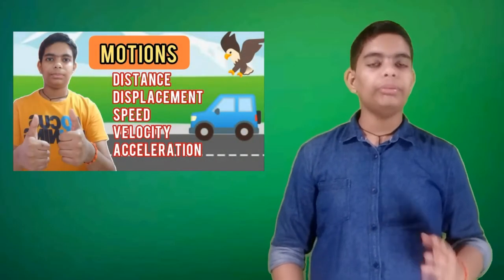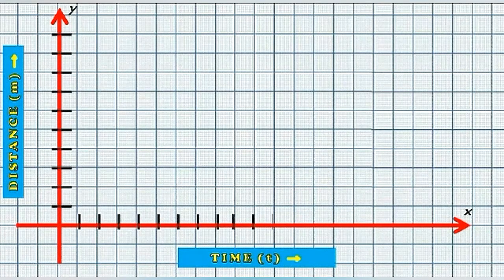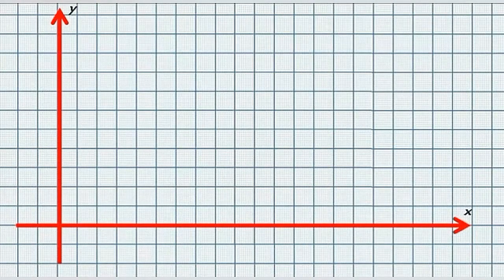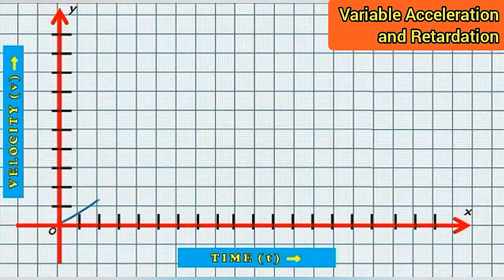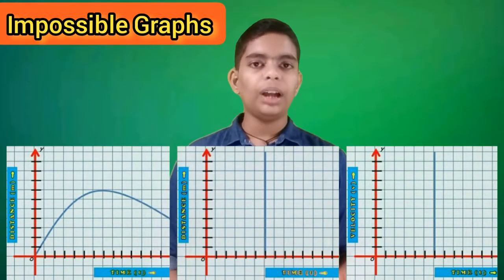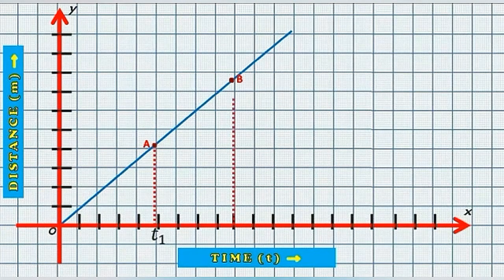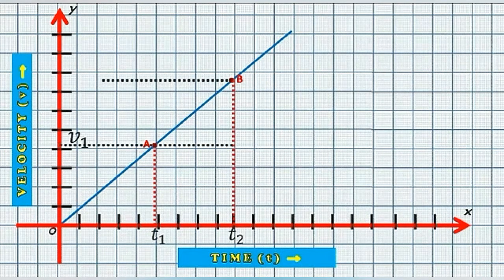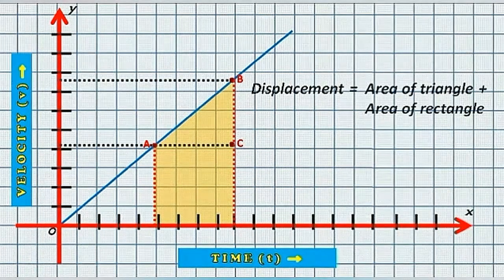Graphical representation of motion | Motion class 9th | Science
Hi myself Samanvith. Today let us learn about graphical representation of motion. We will be understanding distance time graph and velocity time graph.